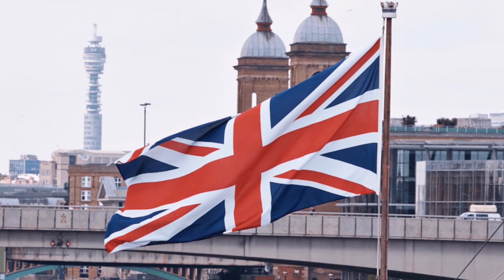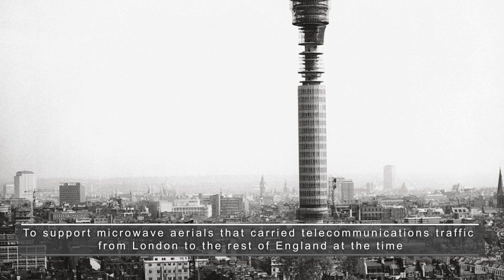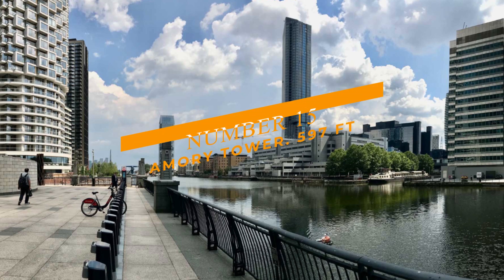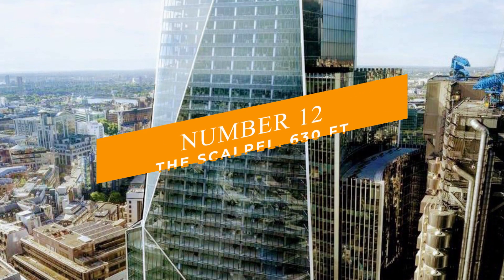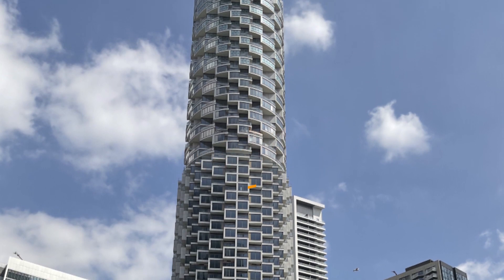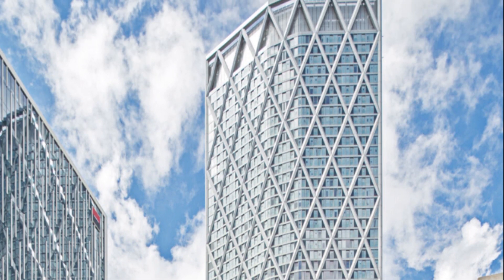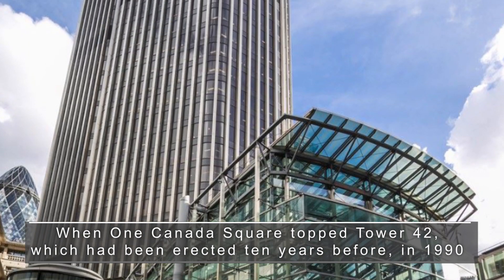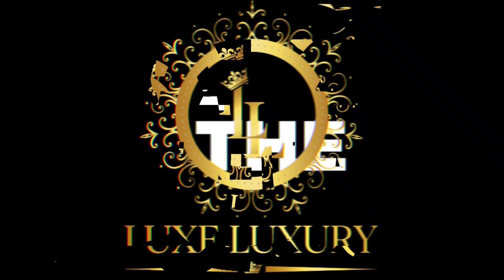20 Tallest Skyscrapers/ Building In London (United Kingdom - The Shard, 22 Bishopsgate)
In this video, Luxe Luxury will show you the top 20 tallest skyscrapers/ skyline in London like The Shard,  One Canada Square, 22 Bishopsgate and many more.

🍀🍀WATCH TILL THE END TO GET BLESSED WITH ALL YOUR WISHES THIS WEEK ! Help Us Get To 1M 💘💞! Love You All & Wish You All The Best❤️❤️💞!

For New Skyscrapers Videos.

⏰Chapters:
0:00 Intro
0:42 Damac Tower
1:28 100 Bishopgate, City of London
2:32 BT Tower
3:10 30 St. Mary Axe (The Gherkin)
4:03 St. George Wharf Tower, Vauxhall
5:12 Amory Tower
6:00 Tower 42
6:39 Wardian East, Isle of Dogs
7:42 The Scalpel
8:32 HSBC Tower (8 Canada Square)
9:30 Canary Wharf
10:13 One Park Drive
11:18 South Quay Plaza
12:23 Newfoundland Tower
13:07 The Leadenhall Building
13:38 Heron Tower
14:30 Landmark Pinnacle
15:14 One Canada Square
15:49 22 Bishopsgate
16:36 The Shard

Luxe Luxury is a luxury channel for you to watch unbelievable videos of the luxury world.  Join us on an exceptional journey to the heart of the luxury world.

I will be publishing often, so there will always be something new to enjoy every week.

SkyScrapers London Construction Architecture Buildings BestSkyline City Development Economy Skyline TheShard 22Bishopsgate CanaryWharf# HSBCTower#